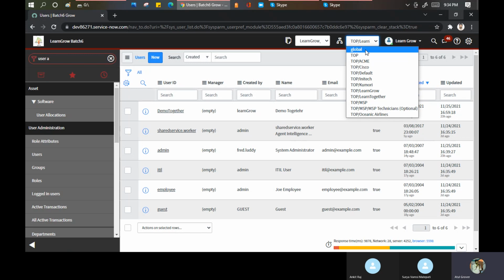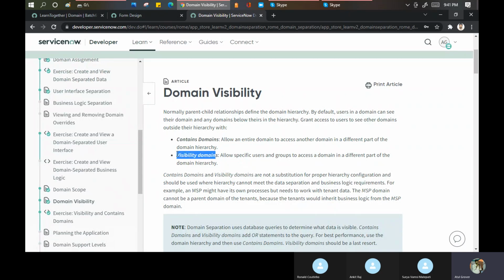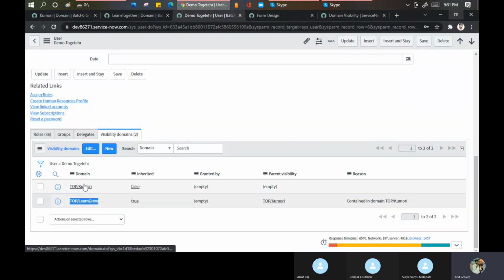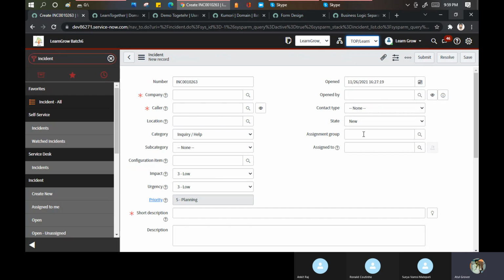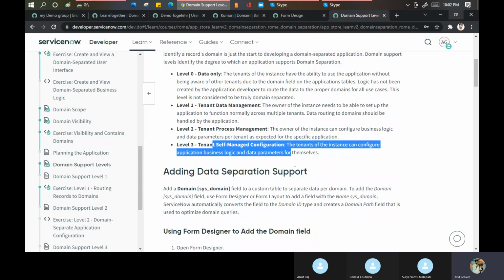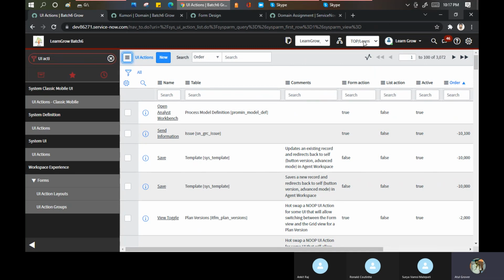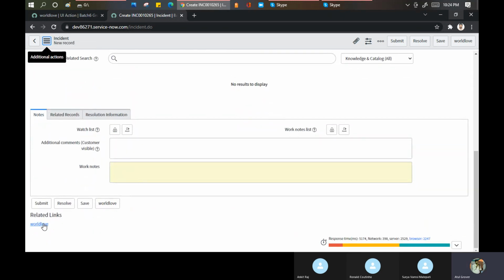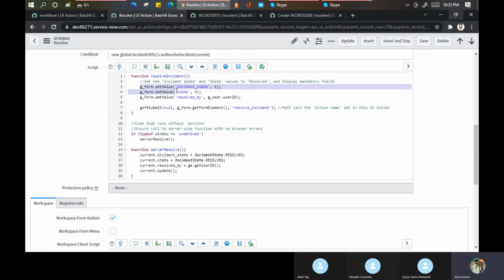Batch 6 || Day 27 || UI Action || Techno Functional Training